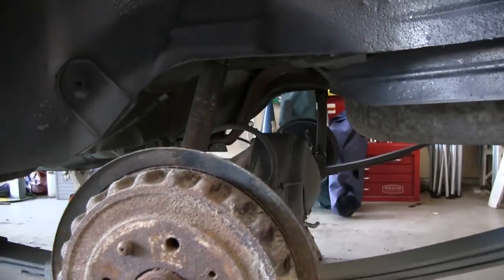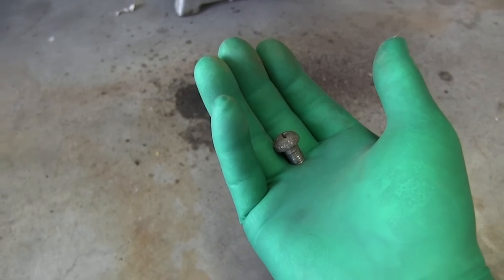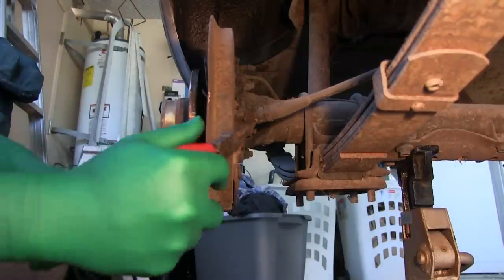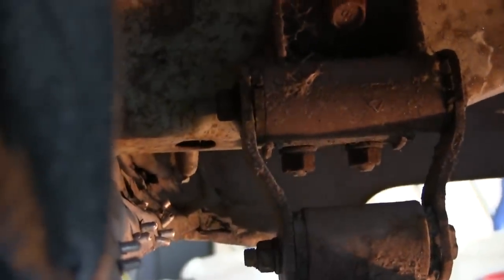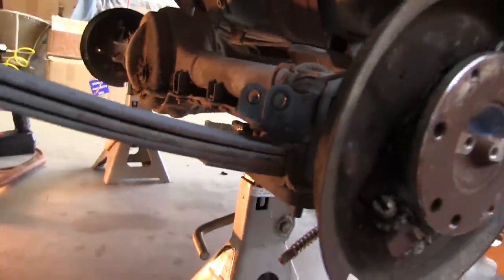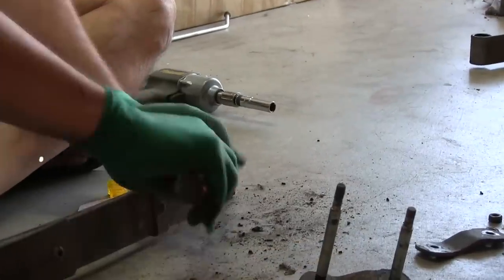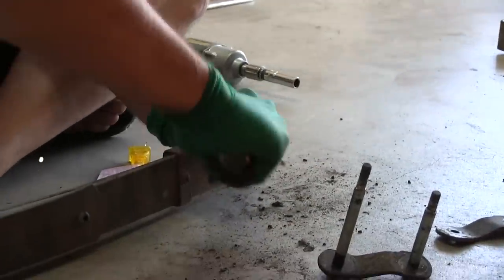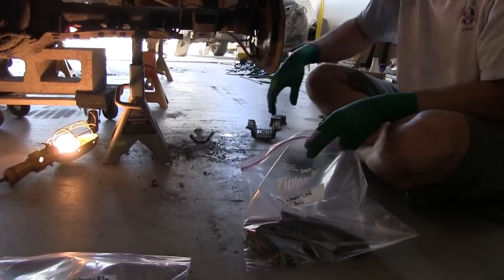VLog 9 Mazda RX3 Rear End Leaf & Bushing Removal Rotary RestoMod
Pulling the rear end of a Mazda RX3 during a restoration. Differential and axle housings pulled. Leaf spring disassembly with bushing removal.